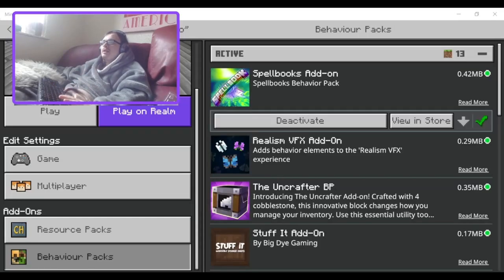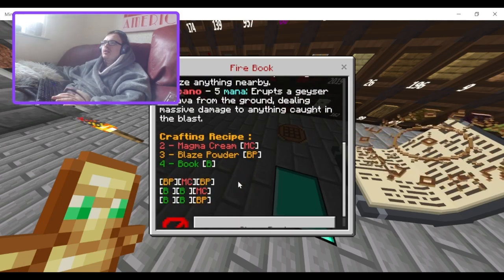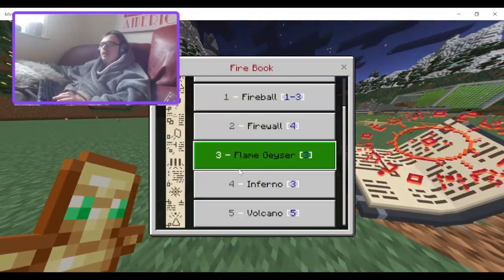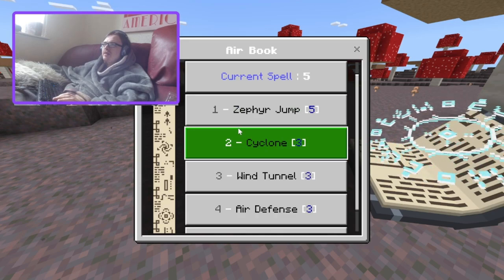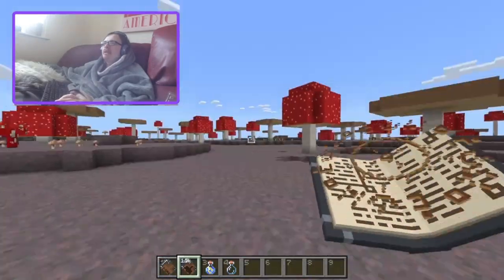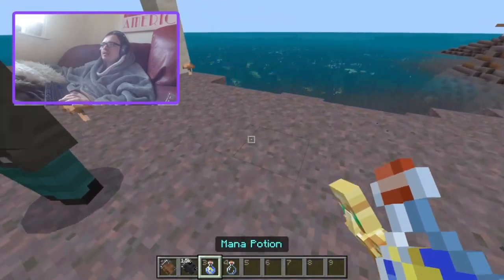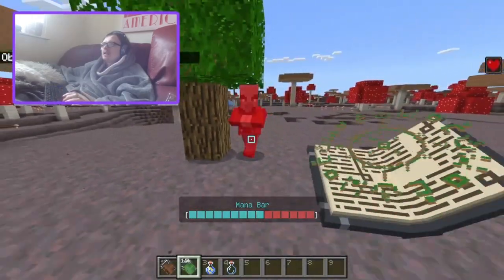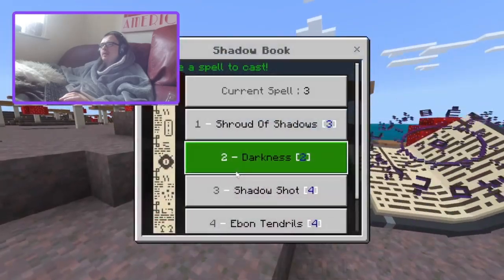Minecraft Bedrock addon mod review Spellbook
Today I will be taking a look at the Spellbook add on will it leave me enchanted or will it just be a cheap party trick